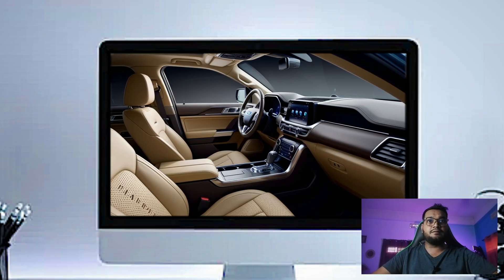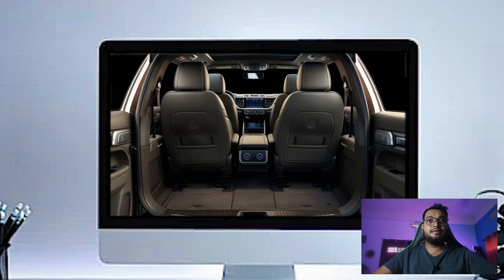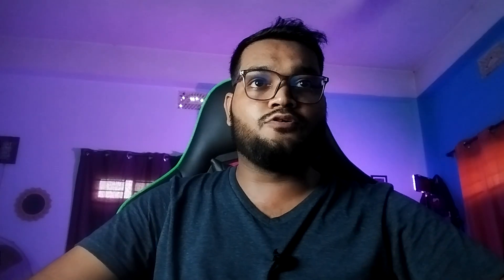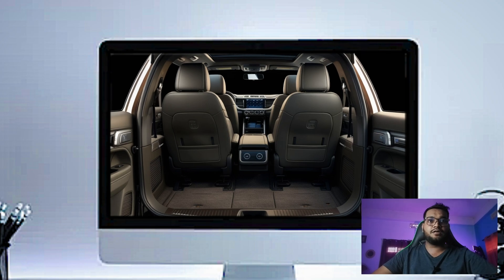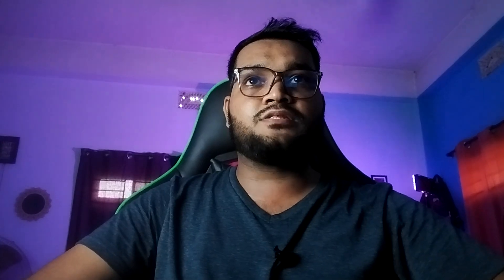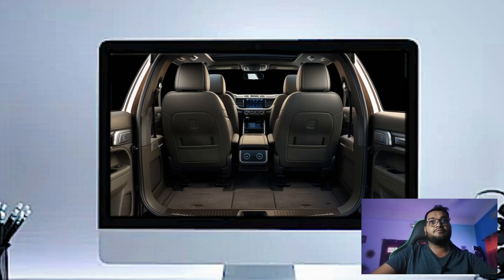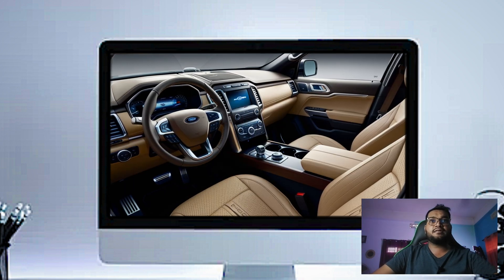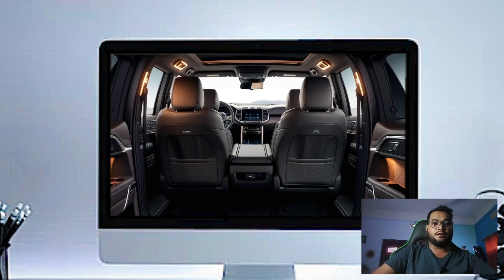2025 Ford Explorer Platinum car interior review - 2025 ford explorer - explorer - ford explorer 2025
2025 Ford Explorer Platinum car interior review - 2025 ford explorer - explorer - ford explorer 2025